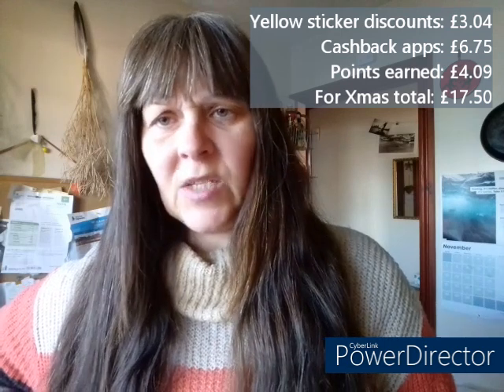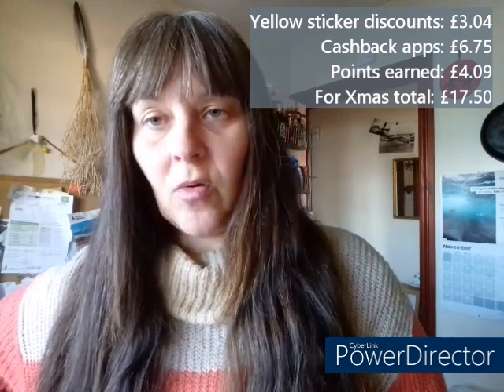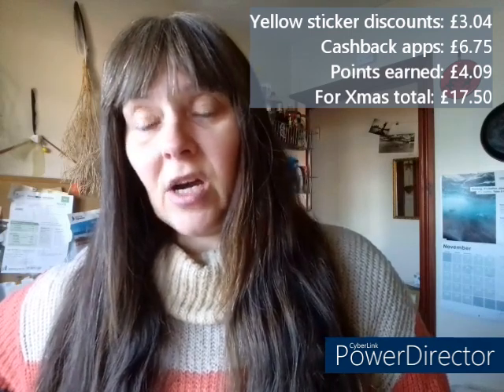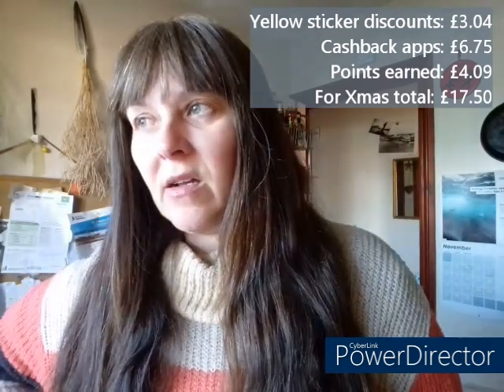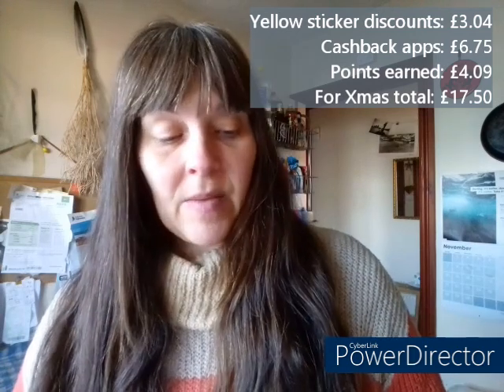I Spent My Sainsbury's Gift Card Already!!!!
I joked the other week that a £50 gift card would last me months. But it's already gone. So what did I spend it on?